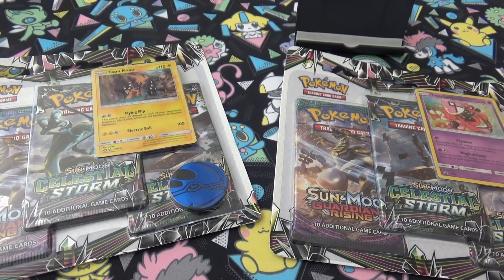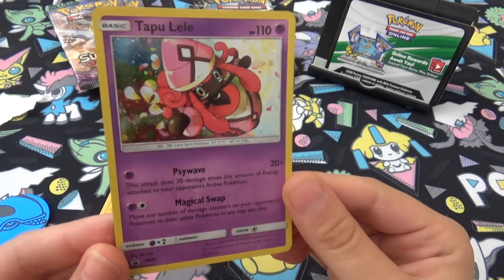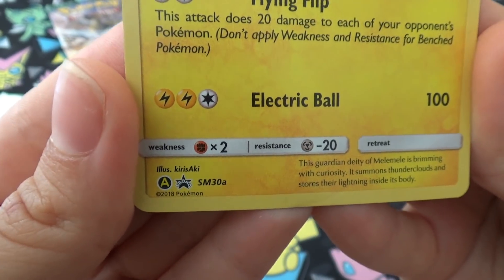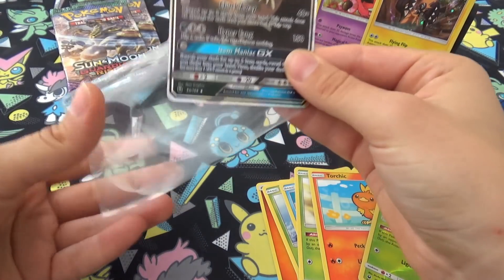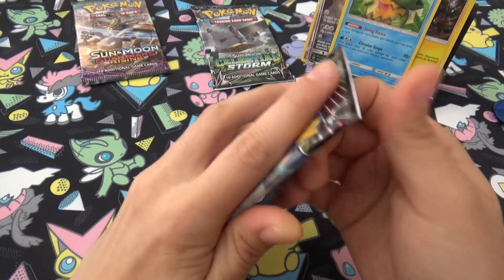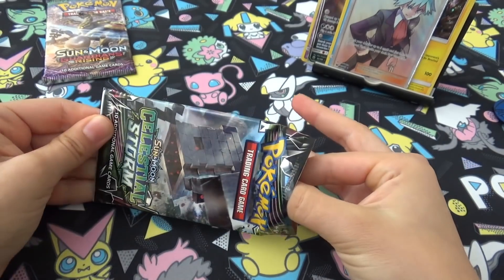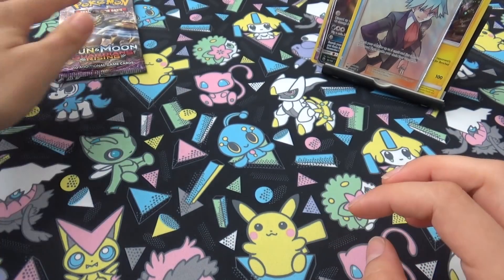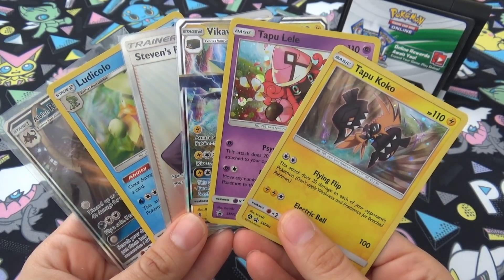Pokémon TCG: Celestial Storm 3 Pack Blister Opening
Logos - @KevinKrust
Avatar - @Rees_bees